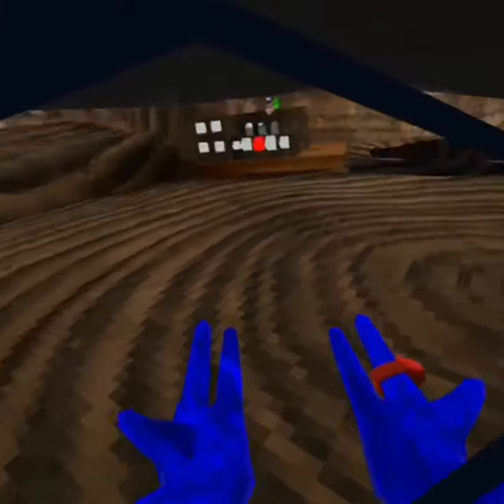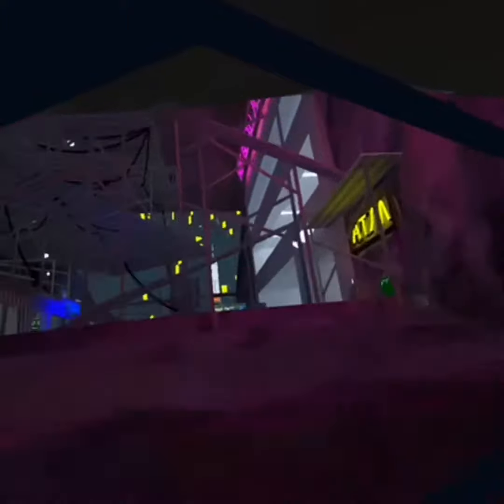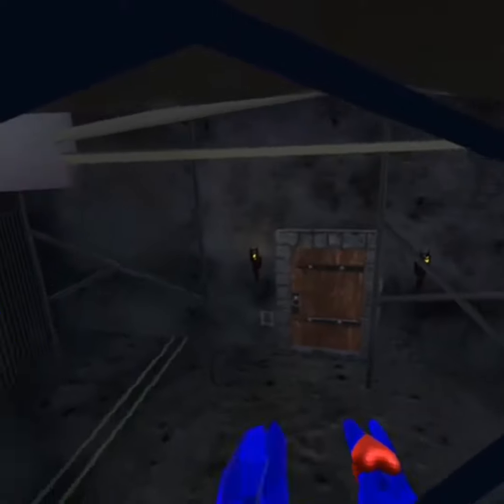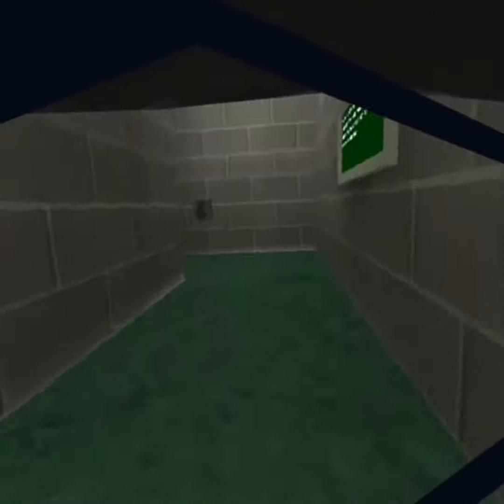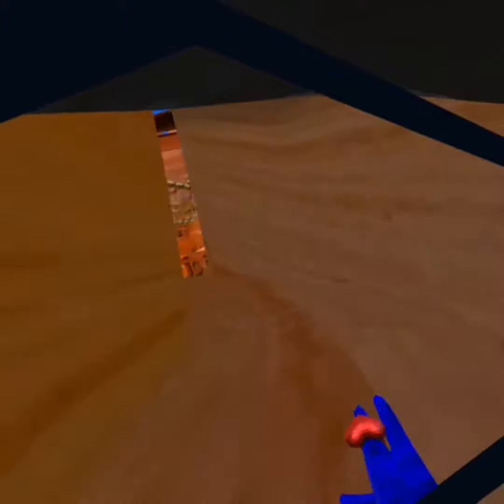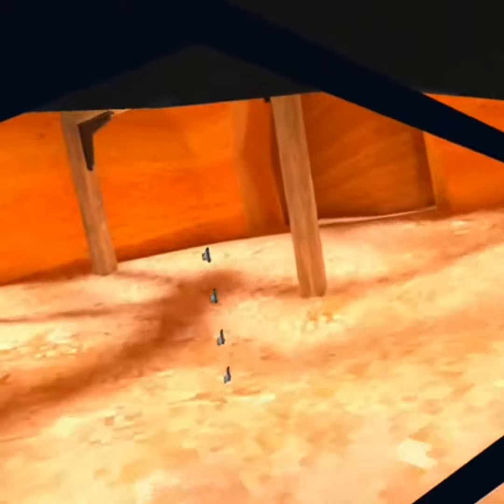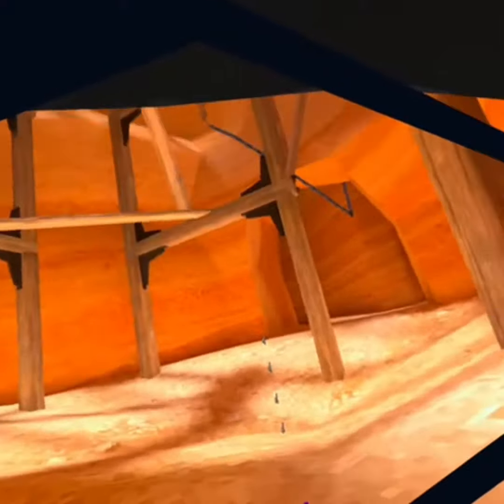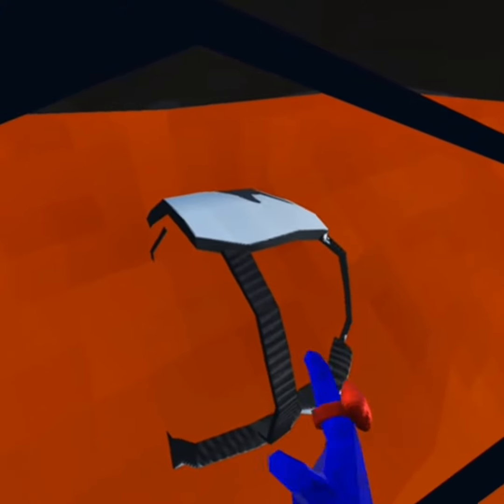I show 3 thing that you might of missed in (gorilla tags school update)